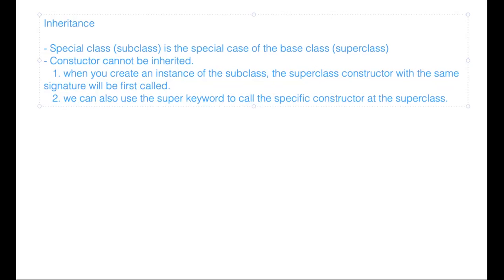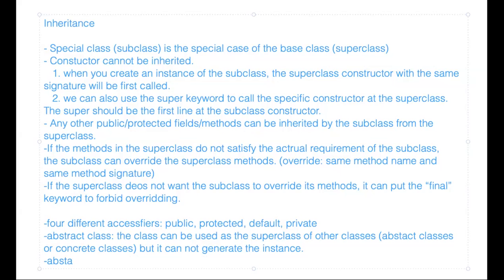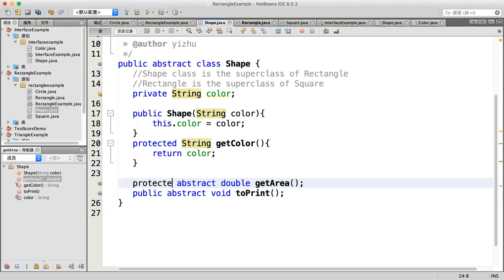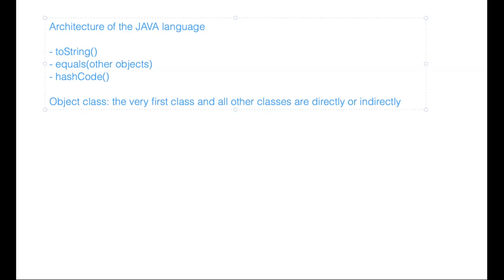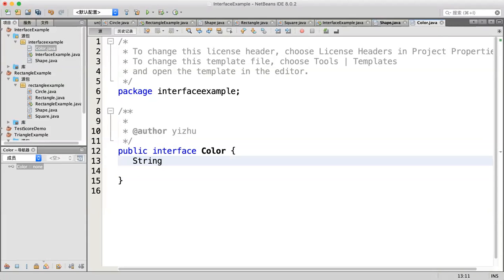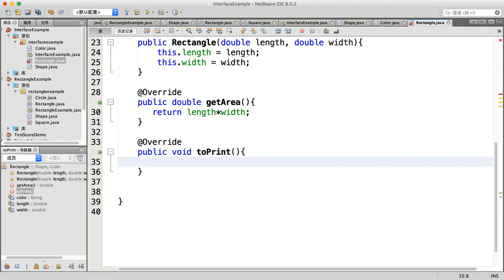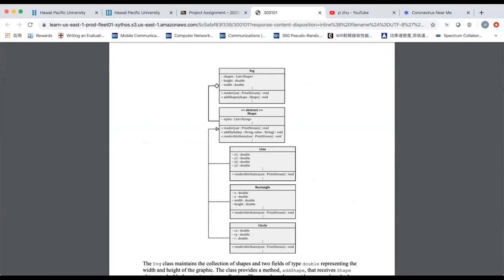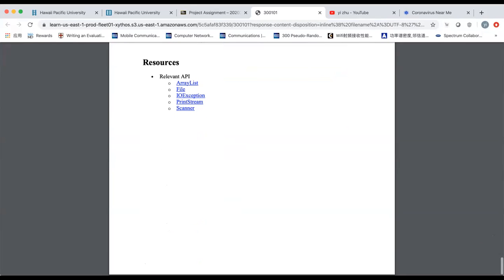CSCI 2912 - April 2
This is the CSCI 2912 class on Aril 2. The class focuses on Object class and Interface.